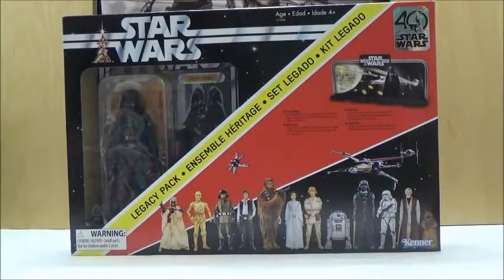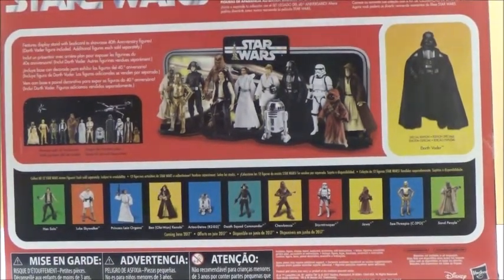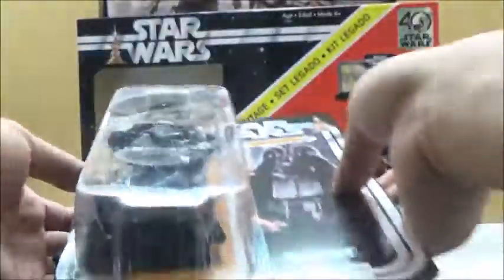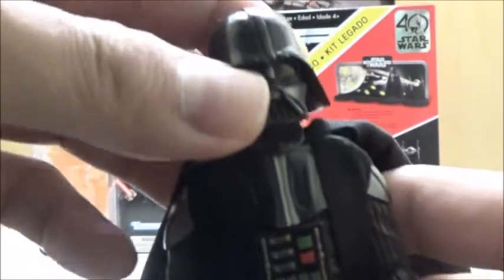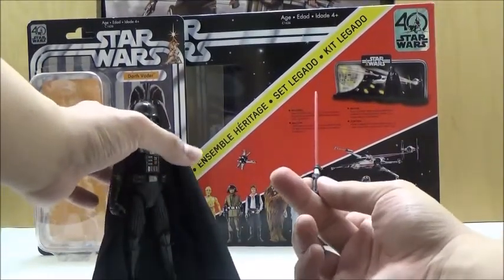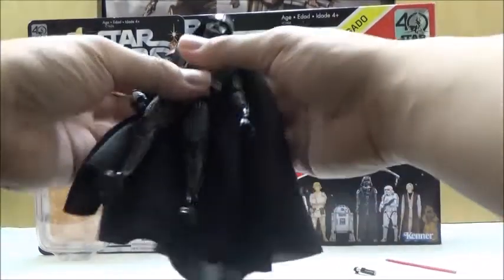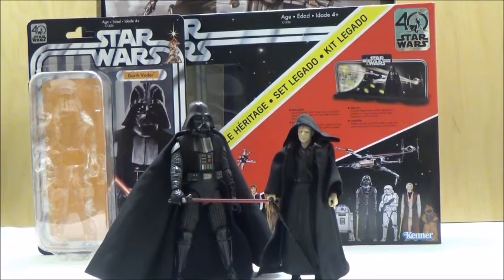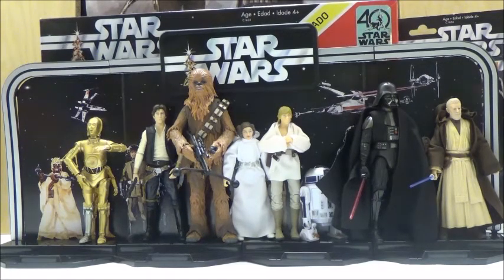Star Wars The Black Series 40th Anniversary Legacy Pack Review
Finally having the Star Wars The Black Series 40th Anniversary Legacy Pack in hand I can personally say that it is a fantastic display piece for the 6 Inch Black Series figures. The included Darth Vader is also a great update to the character and I personally like it much better than the Empire/ Return of the Jedi version. While the actual display itself could have been made better it still looks really nice. If you are fan of the Star Wars 6 Inch Black Series figures and also the vintage style packaging than I highly recommend it.  I got this at my local target for $39.99.